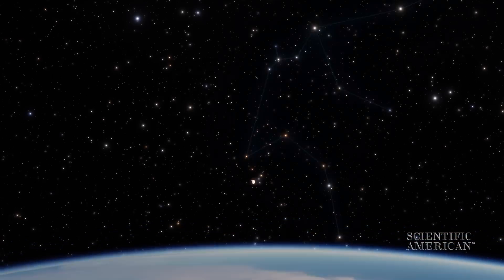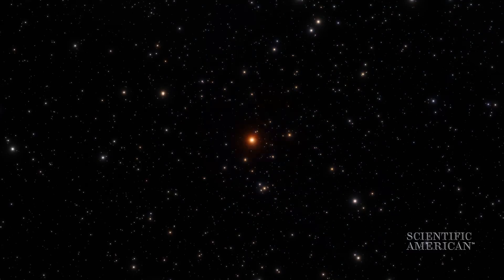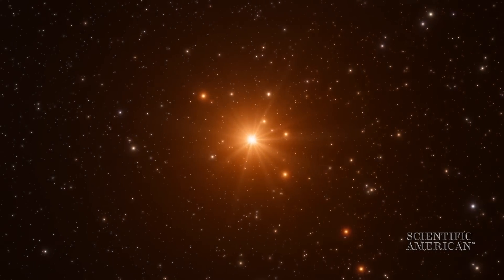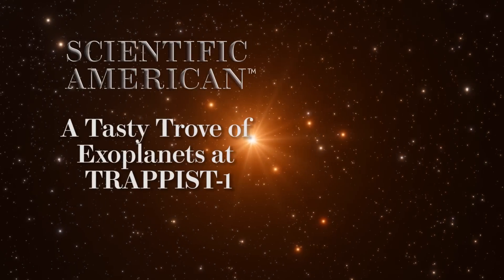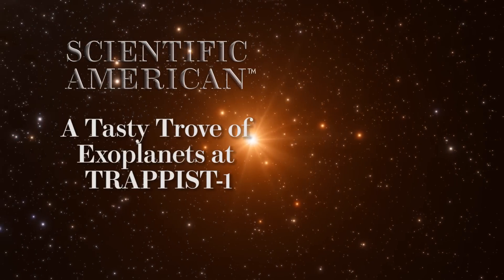TRAPPIST-1 and a Trove of Exoplanets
Seven exoplanets have been discovered orbiting around the star TRAPPIST-1. They are all about the size of Earth, and some could even be habitable. Watch Scientific American editors Lee Billings and Michael Lemonick explain the discovery over their breakfast.

TRANSCRIPT:
There's big news this week from 40 light years away, a star system called TRAPPIST-1. There's something happening there that no one has ever seen before.

I'm Mike Lemonick. And I'm Lee Billings. And we're here to talk about exoplanets, one of our favorite subjects. So when exoplanets were first discovered 20 years ago, they were mostly gaseous giants like Jupiter, which is interesting but it's not a place where you could have life. There's just no solid surface to stand on. We've been looking and looking for solid rocky planets like Earth ever since, and we've found a lot of them but there's a new announcement that is probably the most exciting one we've heard yet.

Very exciting. We've found a couple, haven't we?

There's not just one Earth-like planet that we're talking about. Earth-sized planet. Not two. Not three. Not five. Seven orbiting one single star, all of them about the size of Earth.

That's pretty yummy.

That's pretty yummy. You can put them down. So Lee, tell us how they found these planets.

Yeah, so it's pretty interesting. What they did to actually find them was something called the transit technique, and what that means is as seen from Earth, they essentially cross the face of their star in their orbit. And that casts a shadow towards us here that we can see as a little dimming of the star. We measure the dimming of the star, the size of the shadow, and thus the size of the planet.

Ok, but size alone is, I mean size matters, but size alone is not the only thing. You want to know that density, you want to know if it's rocky like the Earth. I understand that they have determined that all of these planets are probably rocky. To find that out, you have to know their density. Right? And so we find that out by looking at them as they orbit the star. And as they do that their gravity pulls on each other. Their orbits speed up and slow down. And by measuring that we can tell how much mass each of them has. And if you have the mass and you've got the volume, you can calculate the density. And it looks like the density is probably very similar to Earth. These are probably made of rock.

Which is pretty nifty.

It's pretty nifty. But it's not enough to show that they are habitable. They also have to be at the right distance from this small cool star to allow water to be in liquid form. And again, it's pretty amazing because,

Well, three of them are in this habitable zone, and that's kind of like Venus, Earth, and Mars are in the habitable zone here in our solar system, of course only one of those planets is habitable, ours. And here there's also three planets in this habitable zone around this star that's about 40 light years away. It's a much smaller star than the Sun. It's a little tiny red dwarf, it's called. And again, they are all huddled around it like a campfire.

Right, but in order to know whether there's actually the right conditions  for life, it doesn't just have to be the right temperature, you have to know what gasses are in the atmosphere. And we actually have a way that we'll soon be able to do that.

That's right. In 2018, just next year folks, let's hope, NASA is going to be launching its James Webb Space Telescope, a giant piece of kit that's going to be about one and a half million kilometers out there beyond the orbit of the moon, and it's going to be able to look at these planets as they transit across the face of the star.

Yeah, and so what happens is if you look at the glaze on this little donut hole, that little thin glaze, the telescope will be able to watch the star light penetrating through the atmosphere, that thin atmosphere, and actually measure the gasses that are inside. So we don't have long to wait before we find out possibly whether these things are actually habitable.

And even though they may not be habitable, they are certainly edible. I'm Lee Billings.